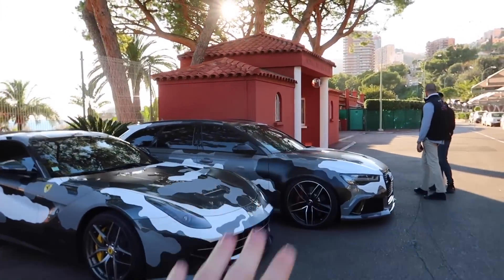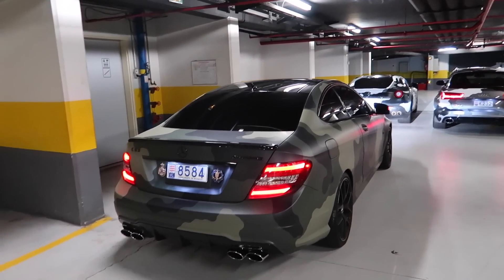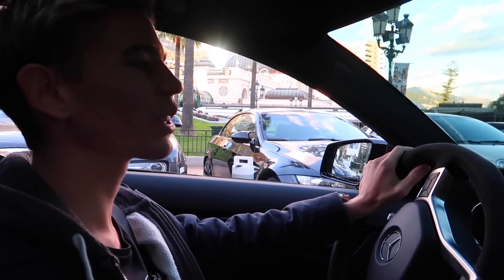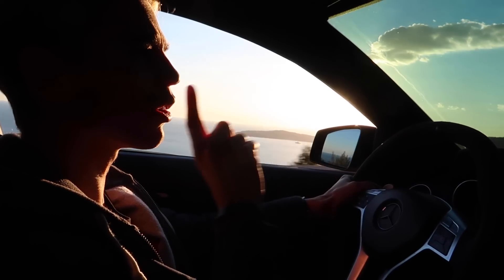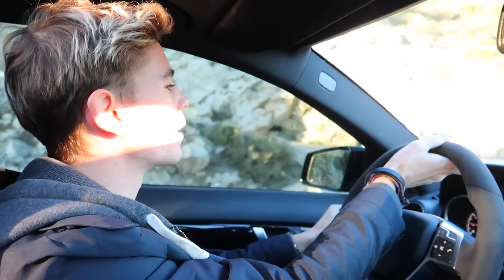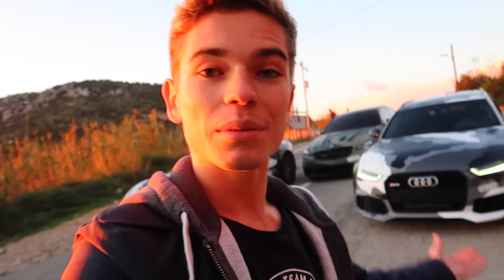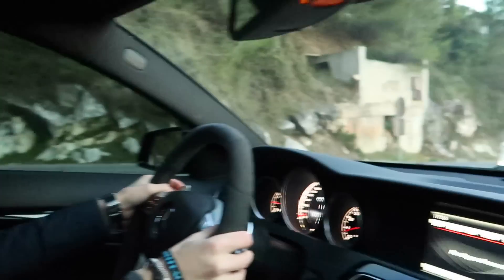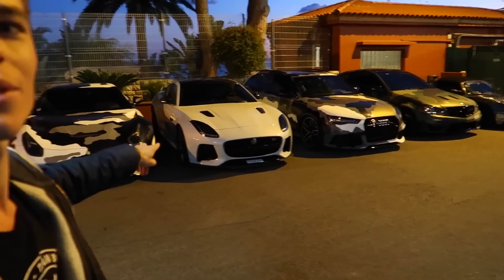MY FRIEND HAS THREE CAMO CARS!!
My good friend GMK001 decided to wrap three of his cars in Camo... and well it's just cool isn't it? the best part is he let me drive in the convoy!

I will catch up with you all again soon!